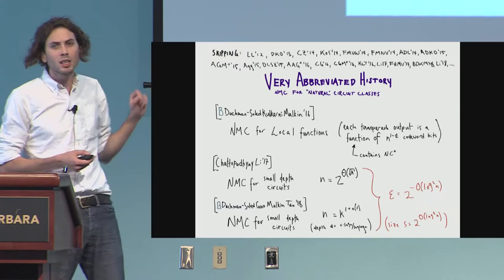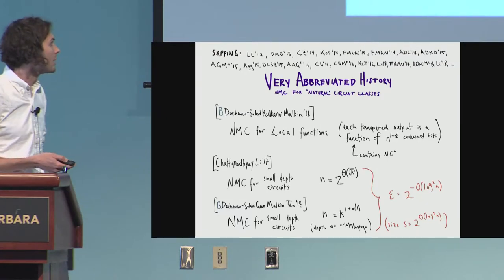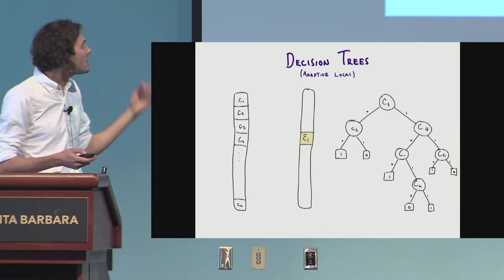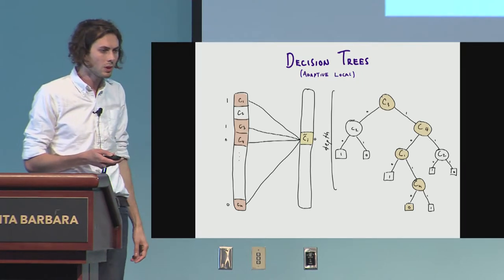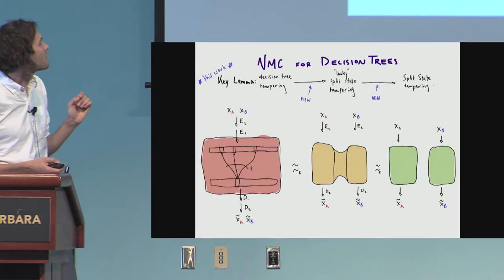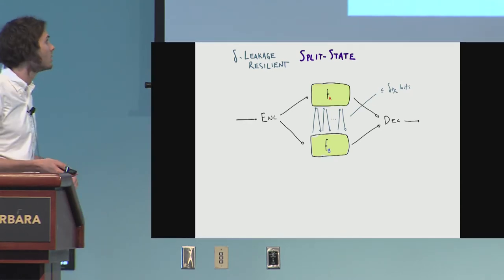Non-malleable Codes for Decision Trees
Paper by Marshall Ball, Siyao Guo, Daniel Wichs presented at Crypto 2019